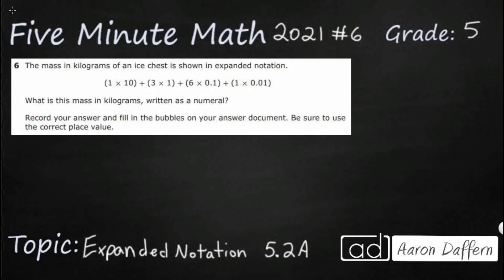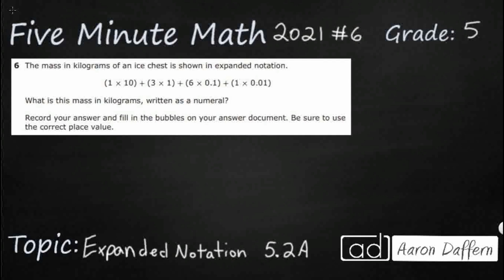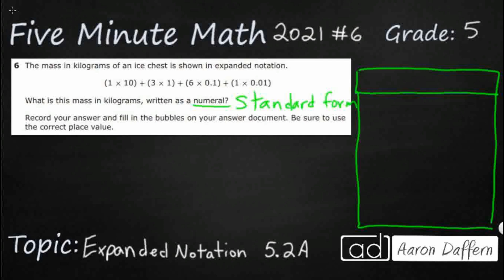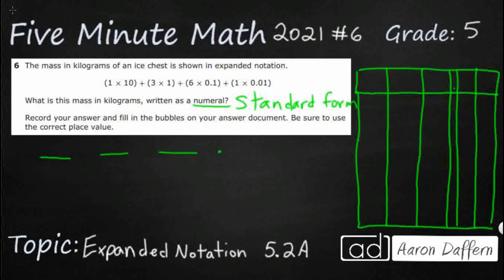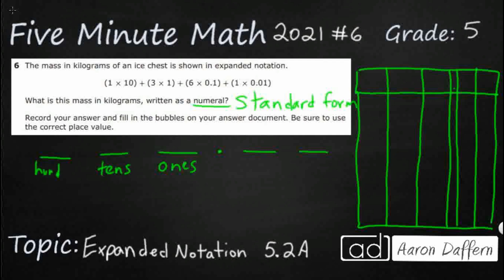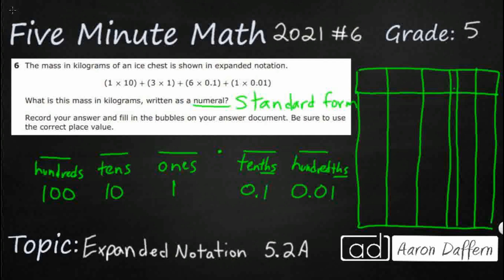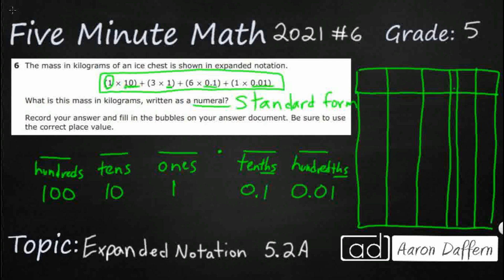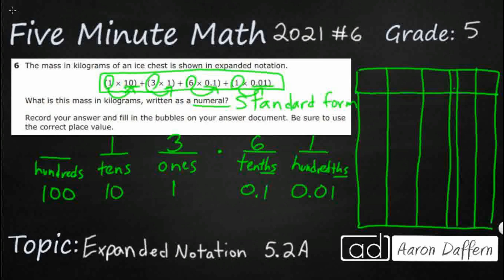5th Grade STAAR Practice Expanded Notation (5.2A - #3)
Practice representing the value of the digit in decimals through the thousandths using expanded notation and numerals with a test item from the 2021 released STAAR test (#6 - 5.2A).